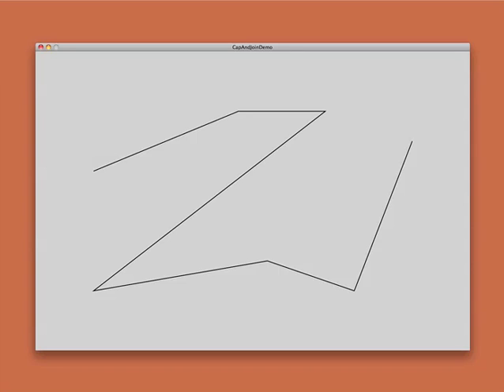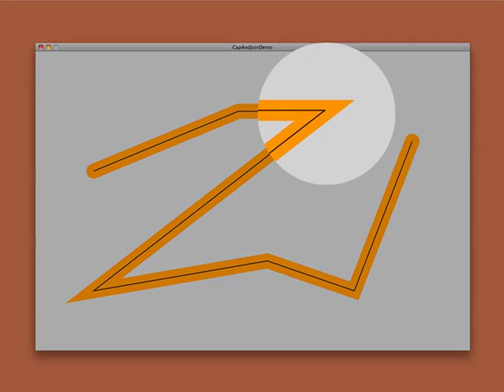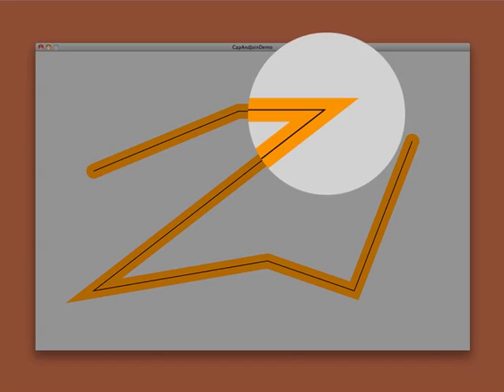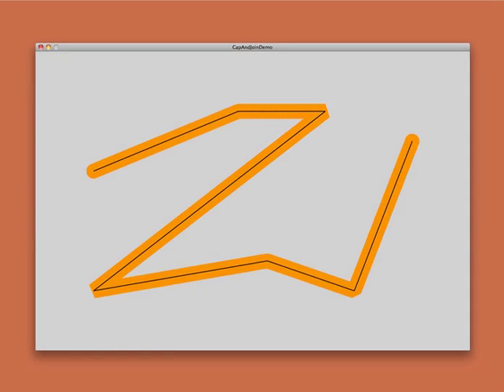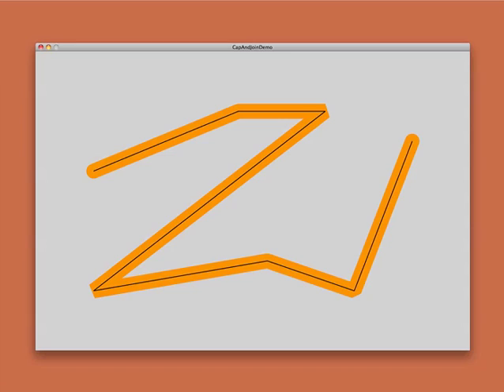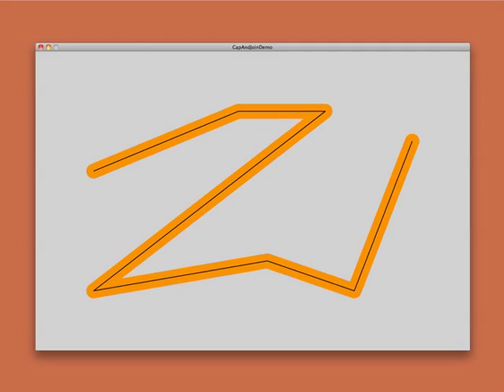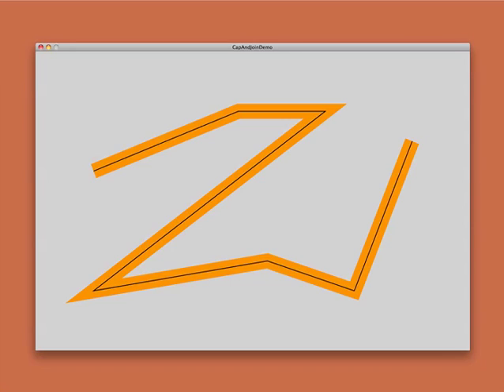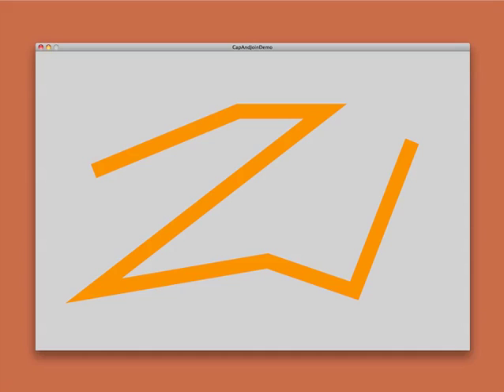W4 G8 V1 Stroke Joins 5m53s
Different ways to draw the connections between strokes.